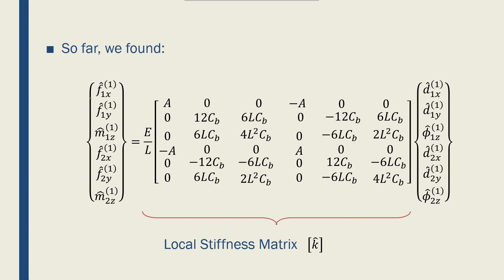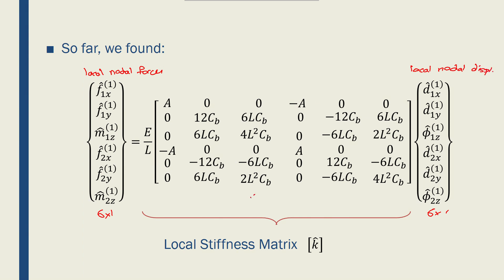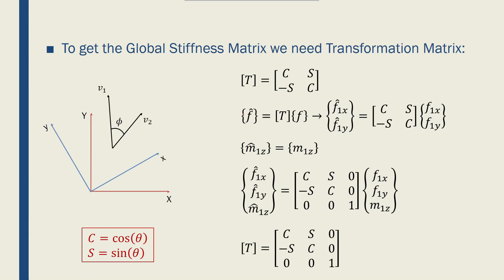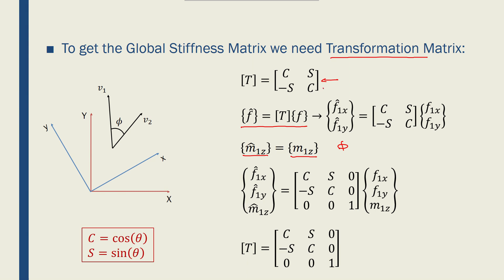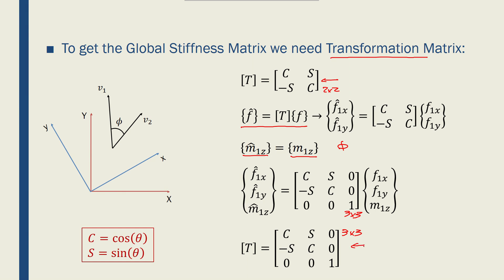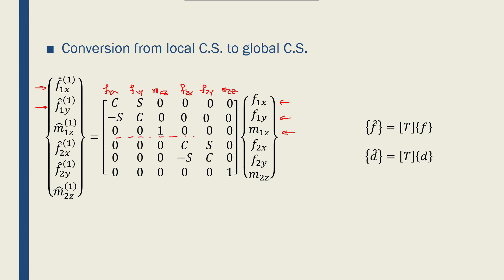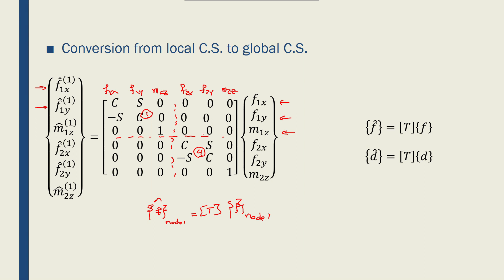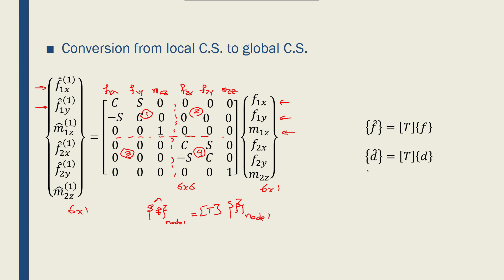Intro to FEM - Week05-25 Frame Transformation Matrix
Transformation matrix to convert the local stiffness matrix to its global form is taught in this video.